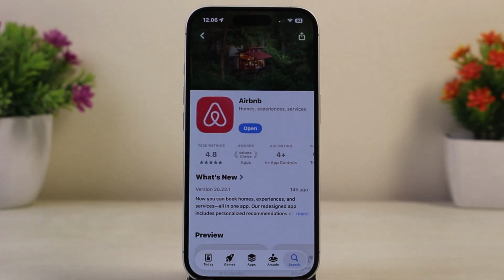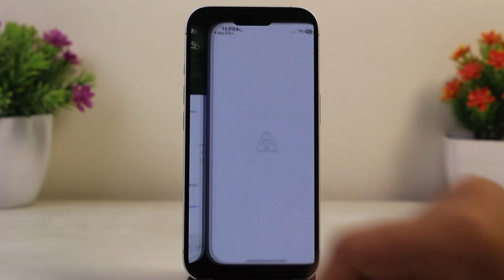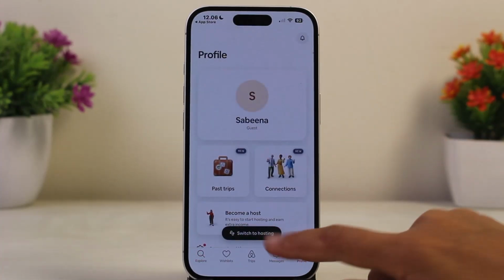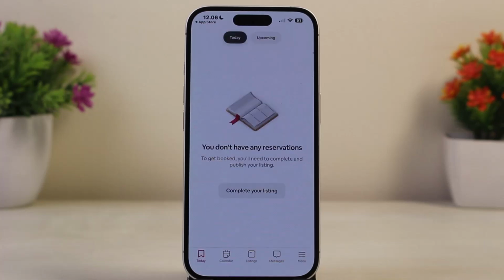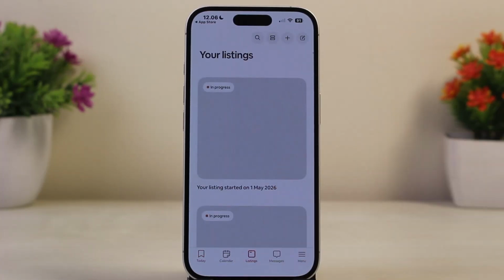How to Set Up Airbnb Early Check-In Feature (2026 Guide)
If you’re an Airbnb host, offering early check-in can improve guest satisfaction and help you stand out. In this video, you’ll learn how to manage Airbnb early check-in options, even though the platform doesn’t provide a direct automated feature for it.

In this step-by-step guide, we explain how to adjust your standard check-in time within your Airbnb listing settings. You’ll learn how to access hosting mode, open your property listing, and update your arrival guide or house rules to clearly define when guests are allowed to check in.

You’ll also discover how to offer flexible check-in options for self-check-in properties and how to manage guest expectations by clearly communicating your early check-in policy. This helps avoid confusion and ensures smoother coordination with your cleaning schedule.

Finally, we cover how to handle early check-in requests through direct messaging and, when needed, use the Airbnb Resolution Center to apply additional fees.